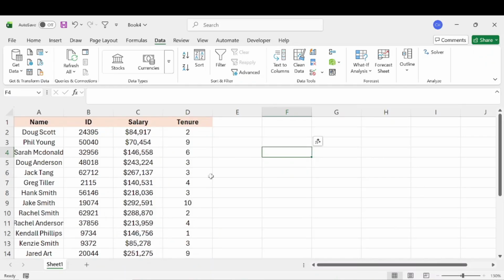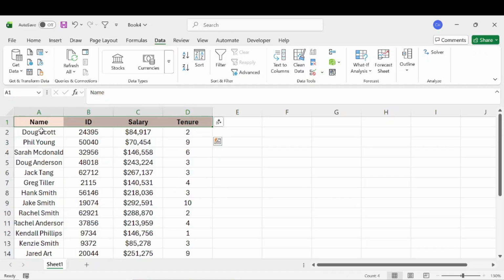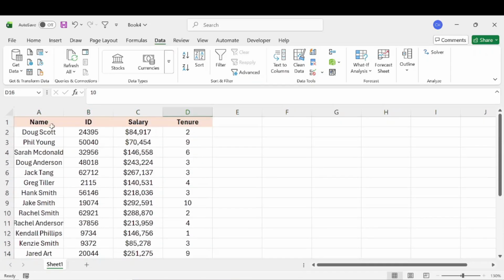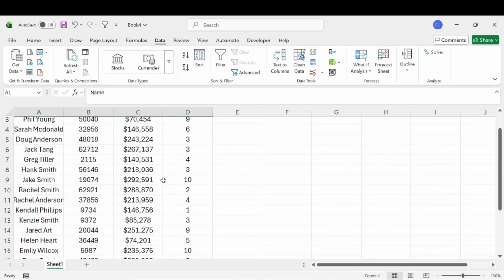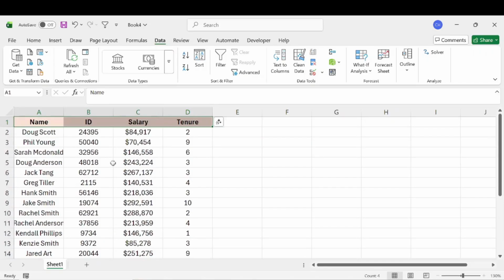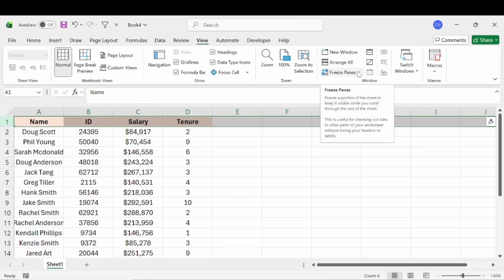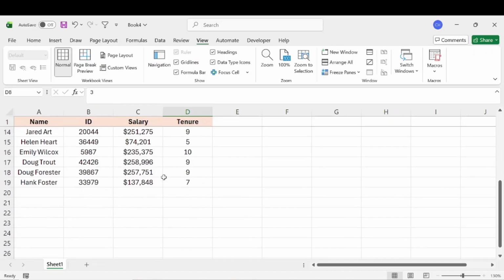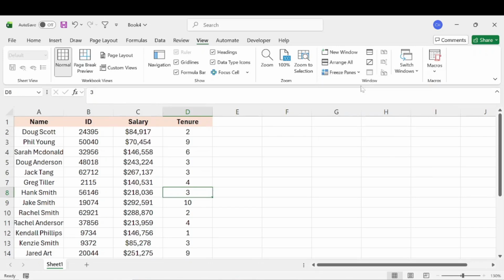How To Keep The Top Row Visible While Scrolling In Excel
Standing Desk:

Great book on business:

Simple tutorial on how to freeze the top row in Excel to allow you to see the headers while you're scrolling down.